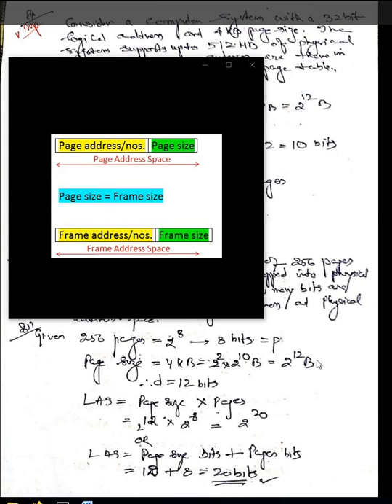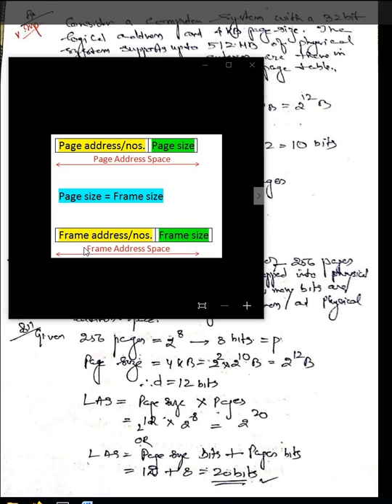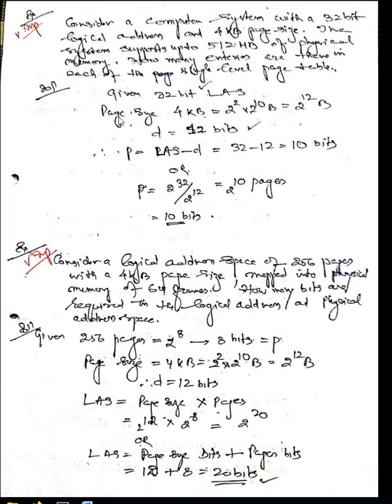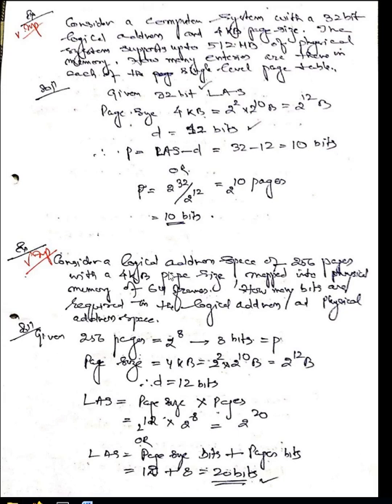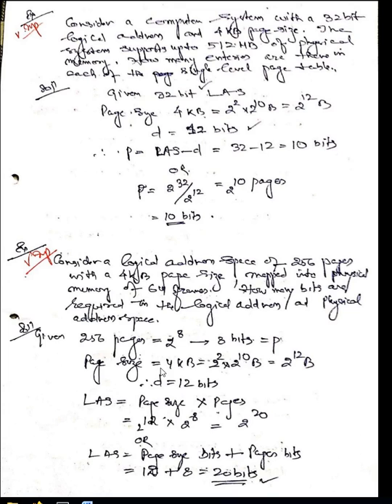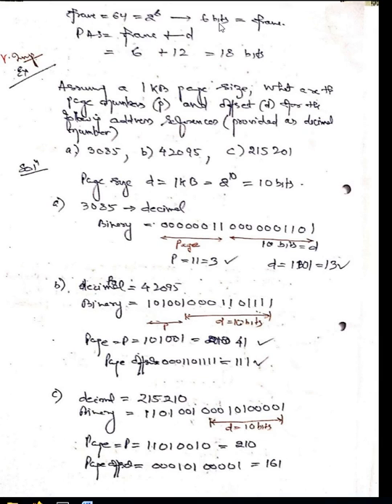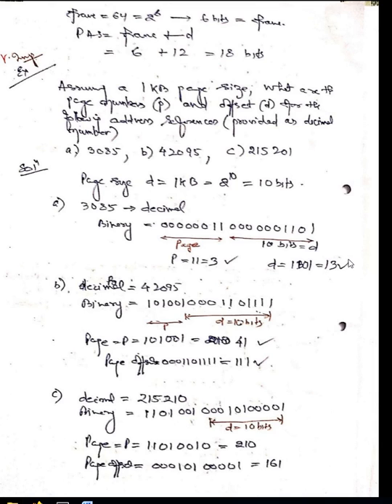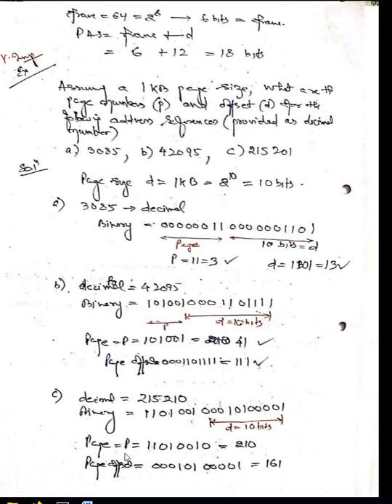Logical & Physical address Example_2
Discussed on the Memory Management basic in OS